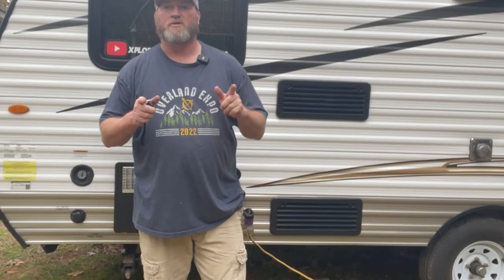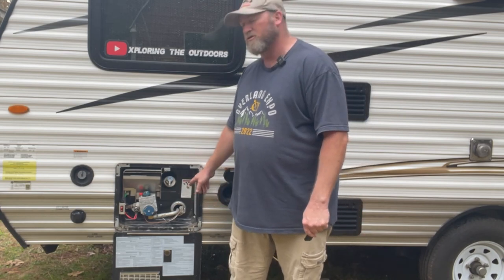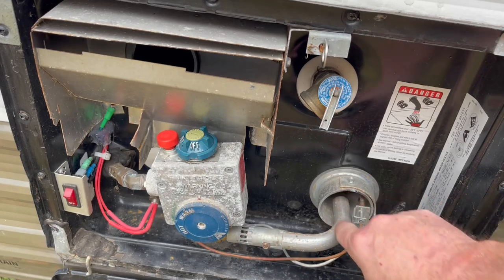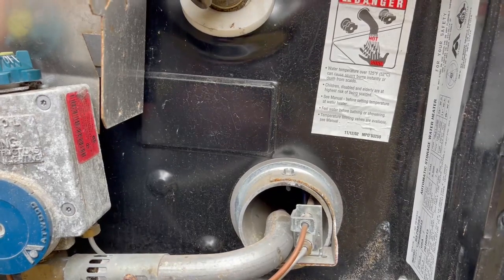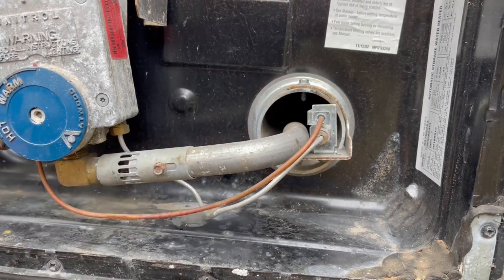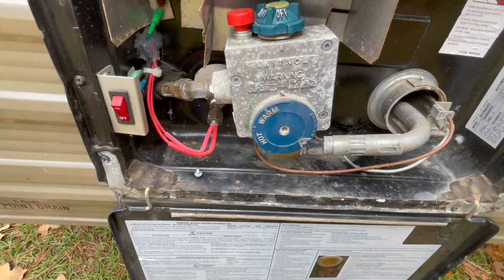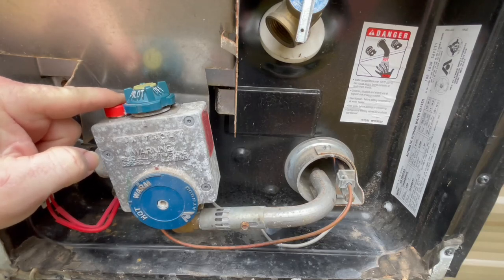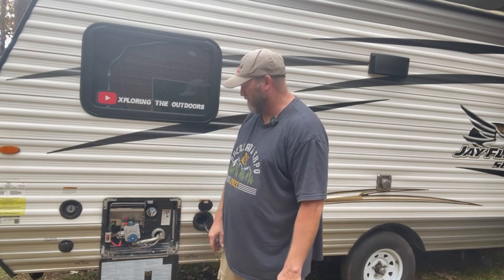If Your Rv's Water Heater Isn't Working Properly, This Easy Fix May Do The Trick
Common Issues With RV Water Heaters Are Bugs Getting Into The Pipe The Gas Flows Through Disrupting The Air/Gas Flow Causing A Lazy Yellow Flame.  This Simple Trick Will Have Your RV Water Heater Up And Working Again In No Time.
All Links In The Description and Comments are Affiliate Links, If You By Something Through These Links I Do Earn A Small Commission Which Is Used To Keep Creating New Content. I Do Appreciate It Very Much When You Use The Links.

Amazon Store Front:

Save on Gas Join GETUPSIDE app and use this code : FKUYT

Truck Gear:
ARB Front Bumper
Rough Country 9,500lb PRO Series Winch
Aux Beam 7" 210W Round LED Offroad Lights
ExtremeLED Light Bar
Ironman4x4 Snorkel
Z1 Titan Swap Kit
Ironman4x4 Rear Nitro Shocks
Ironman4x4 Heavy 610-1100lb Leaf Springs
Ironman4x4 Leaf Spring Bushings
General GrabberX3 Tires
GoRhino Bed Rack
AuxBeam 3" Pods on Bed Rack
CVT Mount Washingston Tent
CVT 55" Hybrid Awning
Weboost Cell Booster
Midland MTX115 GMRS Radio
Garmin Montana 700I
Weather Tech Floor Mats
AuxBeam Switch Pod
Renogy Adventurer 30 Solar Charge Controller
Renogy 40amp DC - DC Charger
Dual Power Queen 100ah LifeP04 Batteries

Xploring The Outdoors